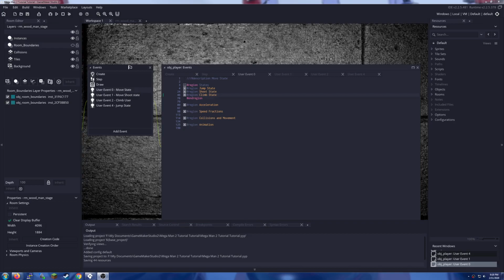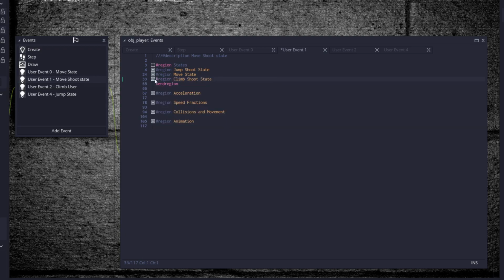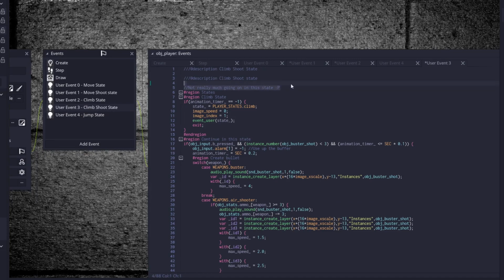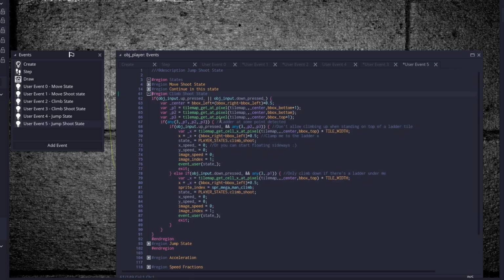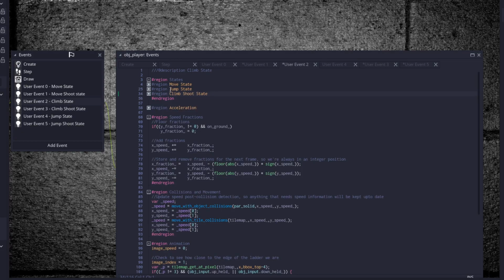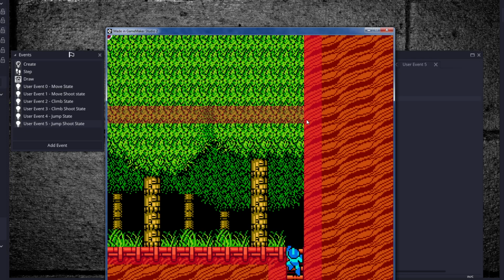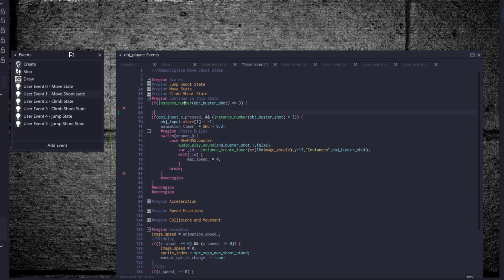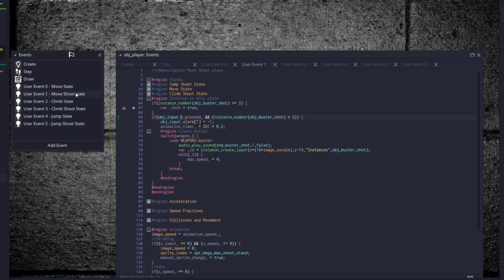NES GameMaker, Mega Man Tutorial Part 14: State Unification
Take the states we've previously created and seamlessly integrate them for perfect movement!